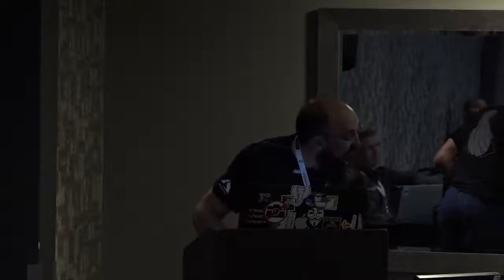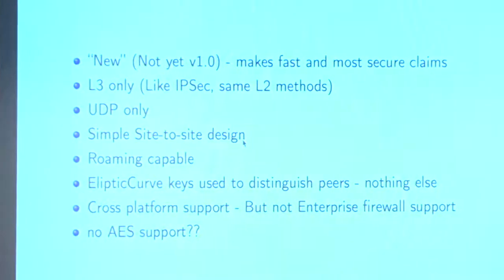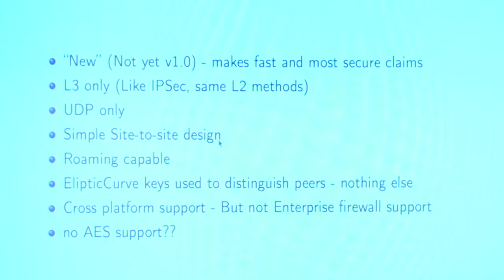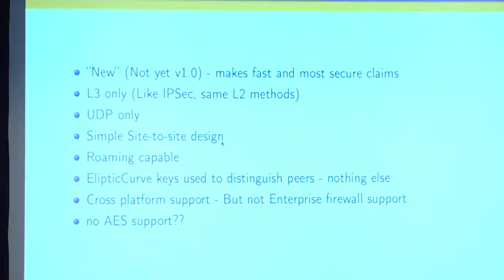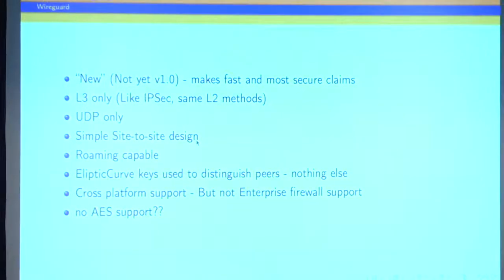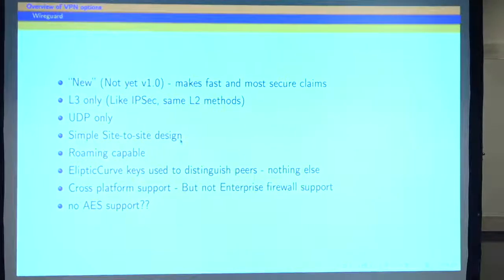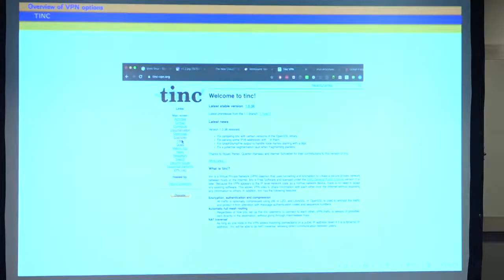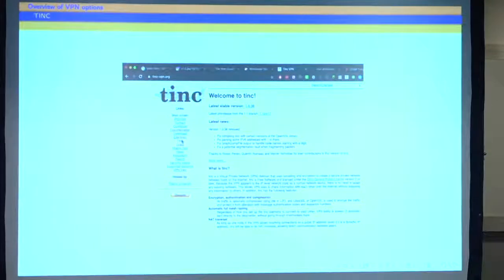VPNs all the same but different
Hendrik Visage

There are several opensource VPN technologies and implementations available to chose from. In this talk I'll give a birds eye view of the various VPN technologies available, their pros and cons and implementation mechanisms, with some comparison between the various options available.